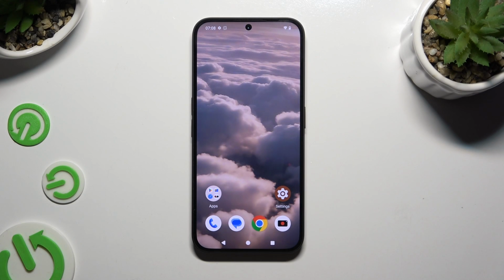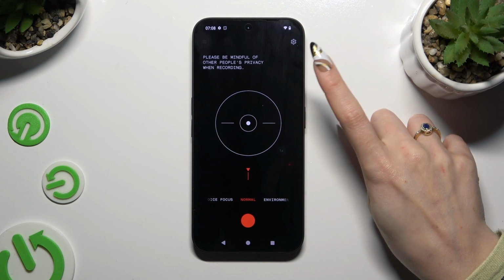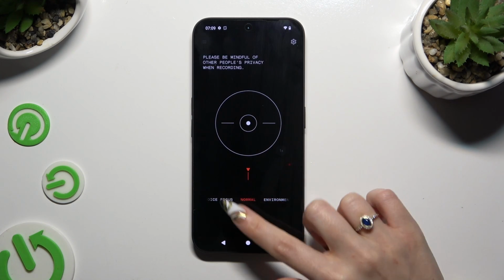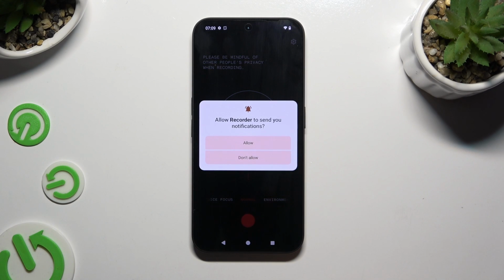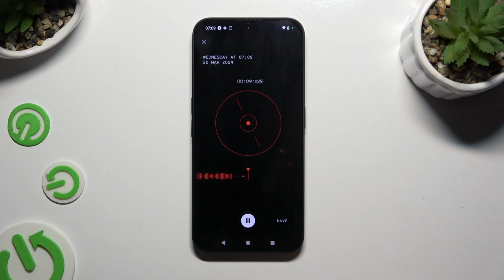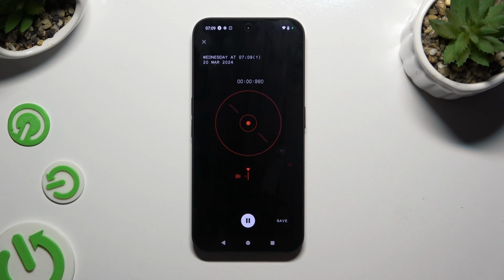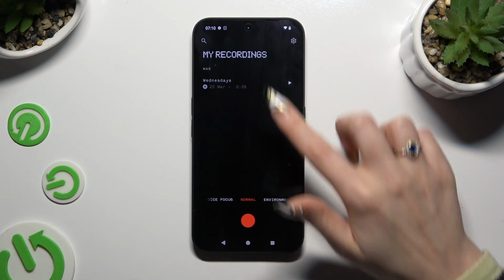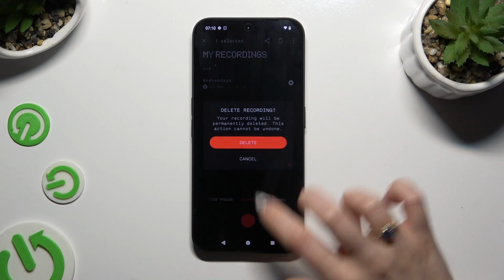How to Record Sound & Voice on NOTHING Phone 2a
Learn how to capture high-quality audio recordings with the Sound Recorder app on your NOTHING Phone 2a. In this tutorial, we'll show you how to access the app, start recording, pause and resume recordings, and save or share your audio files. Whether you're capturing lectures, interviews, or memos, mastering the Sound Recorder app will help you document important moments with ease and clarity. Unlock the full potential of your device and become a pro at recording audio on the go with this comprehensive guide.

How to record voice on NOTHING Phone 2a? How to find the voice recorder on NOTHING Phone 2a? How to use the sound recorder app on NOTHING Phone 2a?